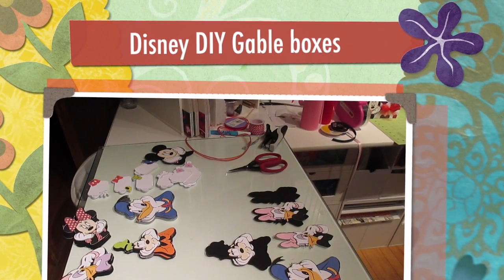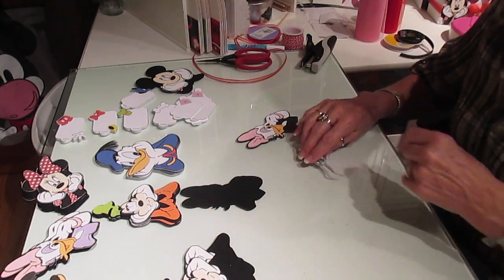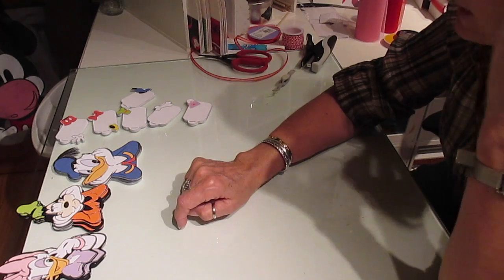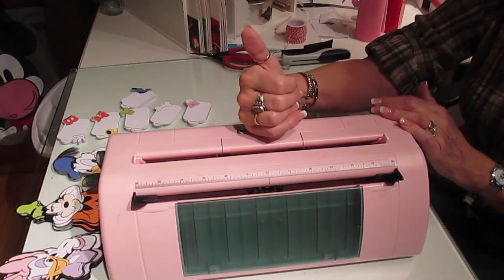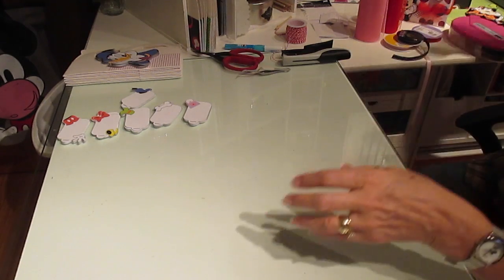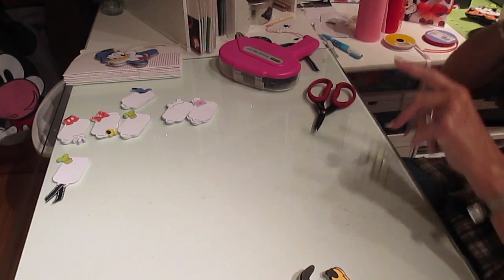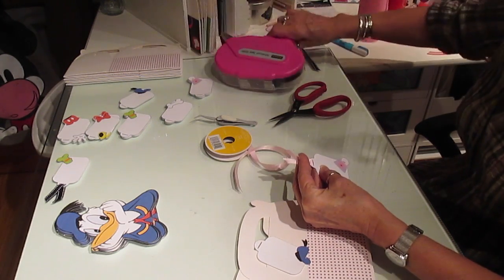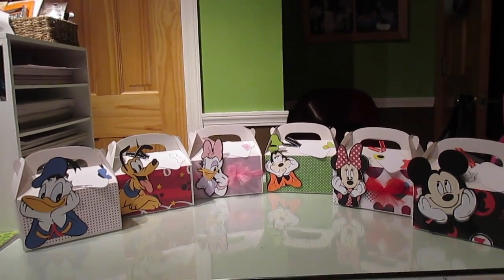Disney DIY Gable boxes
This video is about Disney DIY Gable boxes